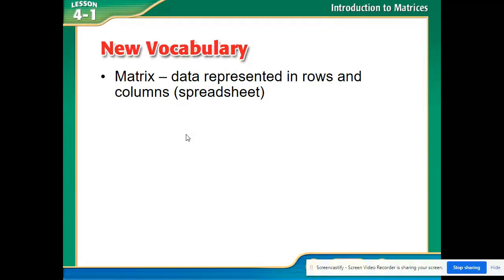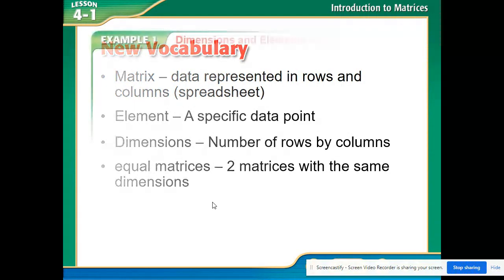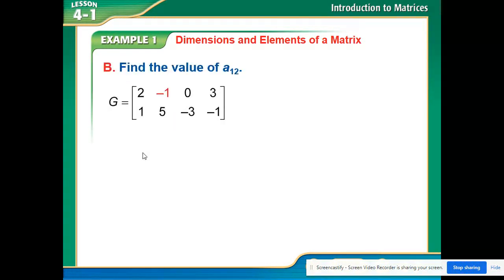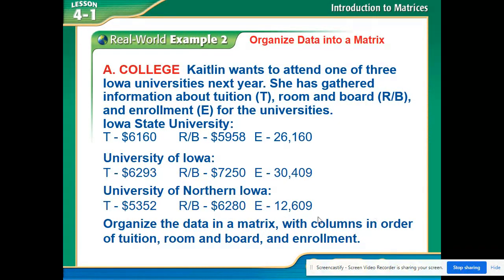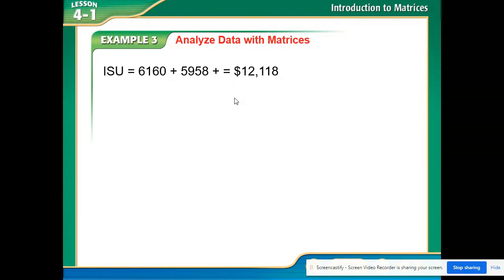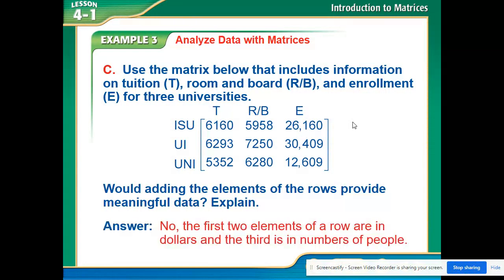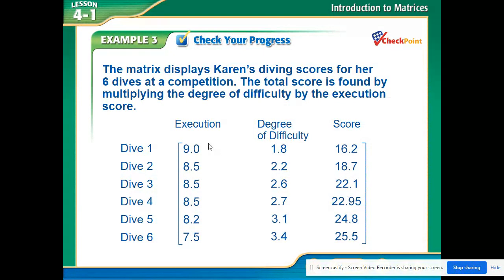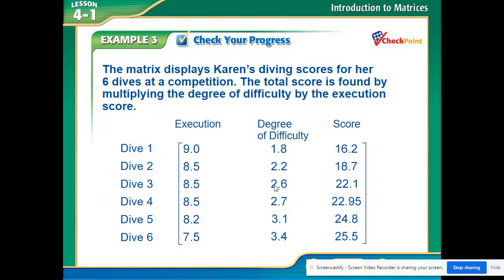Introduction to Matrices